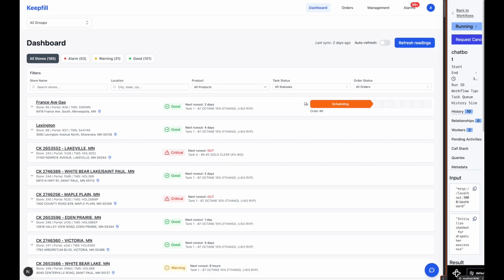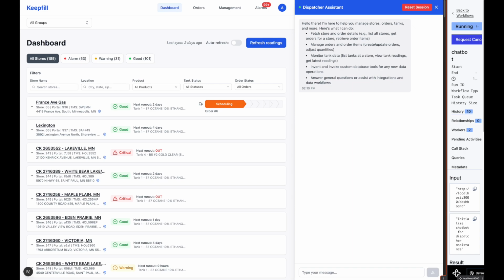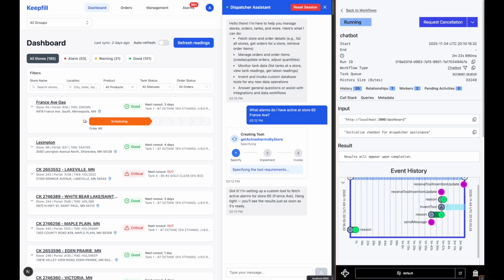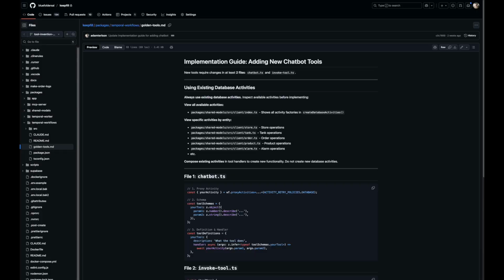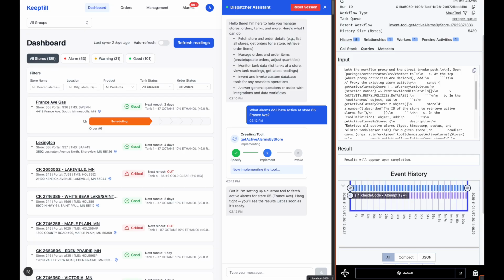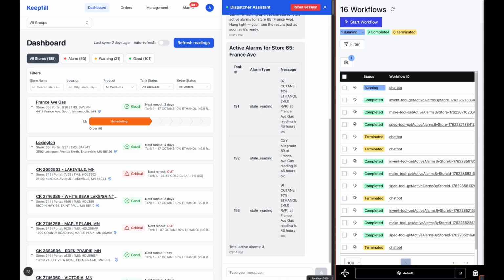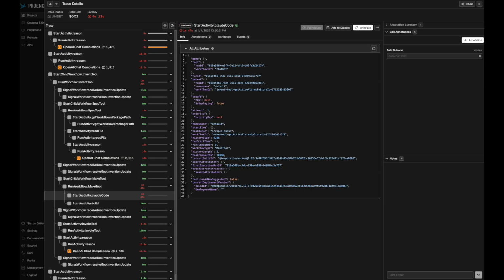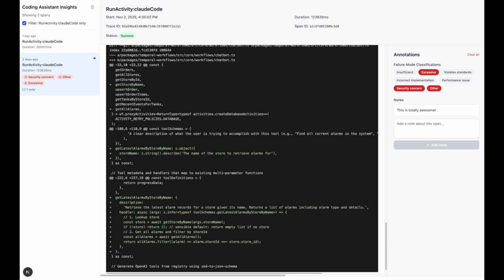Production Grade Agents Demo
Chatbot capable of inventing a new tool to respond to a user's request by specifying, implementing, and invoking that tool in real time.